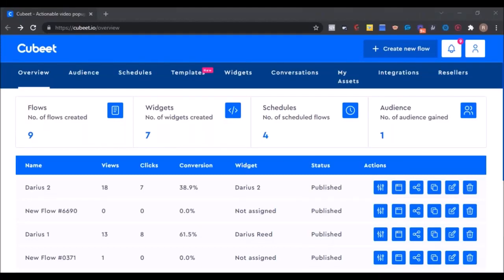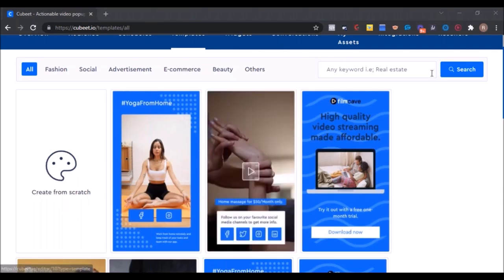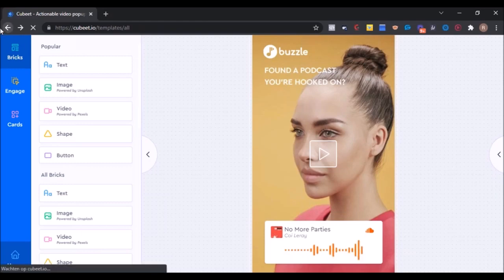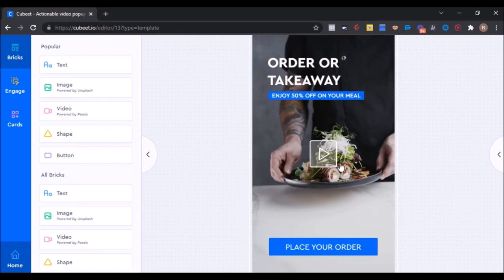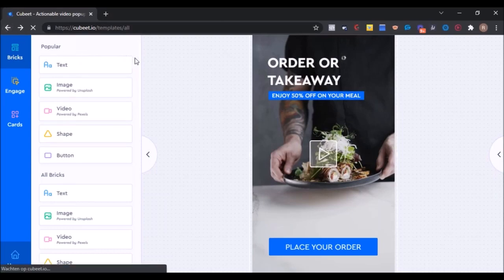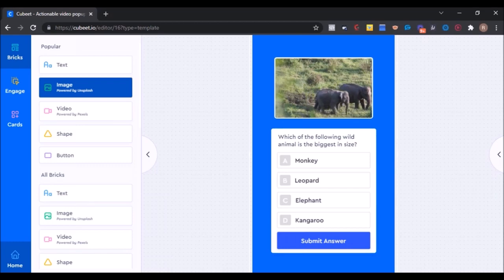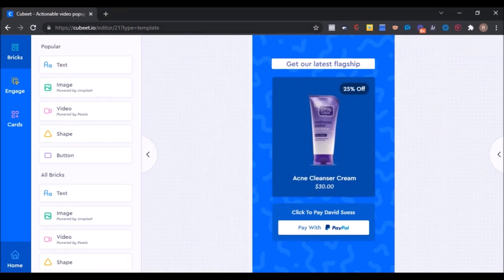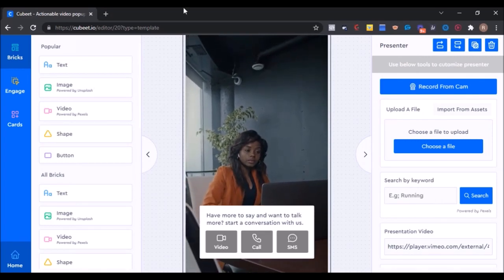Get Cubeet Personal, Unlimited Upgrade, Reseller Rights, Agency License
Get Cubeet Personal, Cubeet Unlimited Upgrade, 2-Way Live Video Calling, Reseller Rights, Cubeet Agency License, Complimentary Upgrade To Premium Support Desk

Pay One Time For Unlimited Access
You Have No Risk - 30 Day Money Back Guarantee
Complete Access To Cubeet With Customization Power To Change Flow Domains To Reflect Your Brand And To Sell This As A Service
50 Done For You Templates
Create Limited Widgets
Create Limited Flows
Create Limited Instant Conversion Pages
Limited Asset Storage Capacity
5k Traffic Limit Per Cube Widget
Commercial License Included
etc.